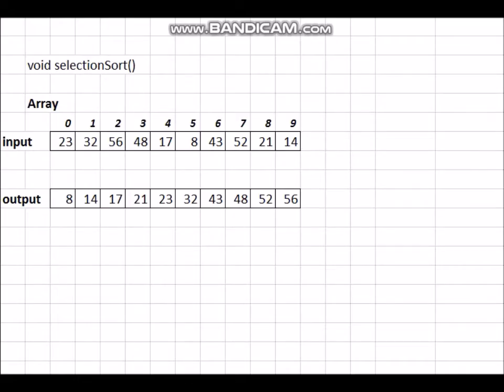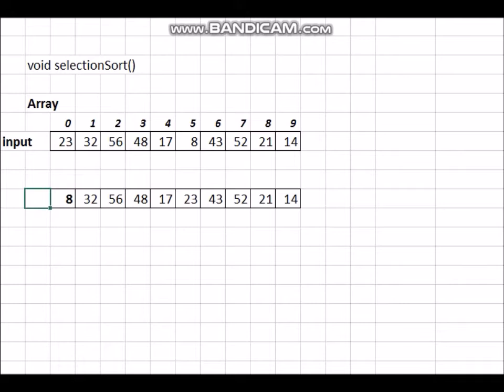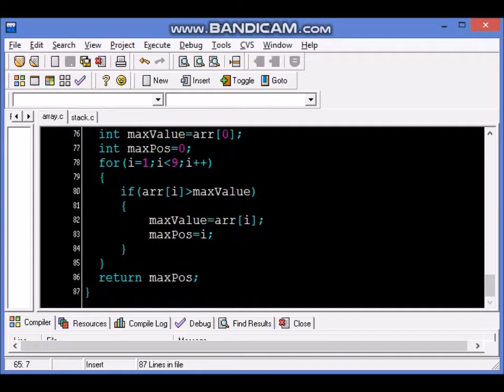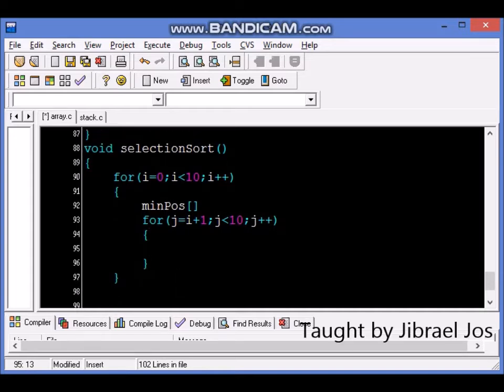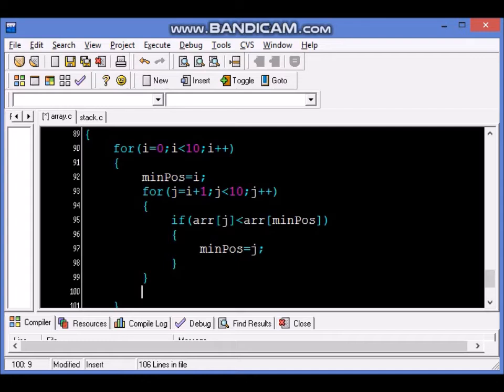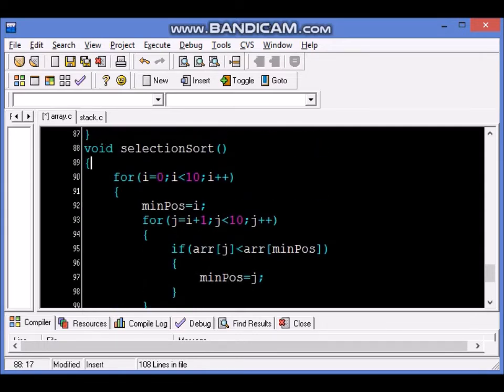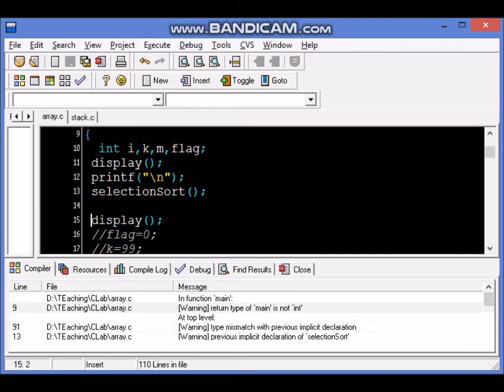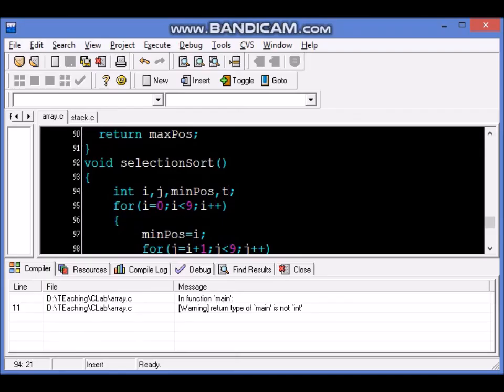Think First Programming 11 :Selection Sort